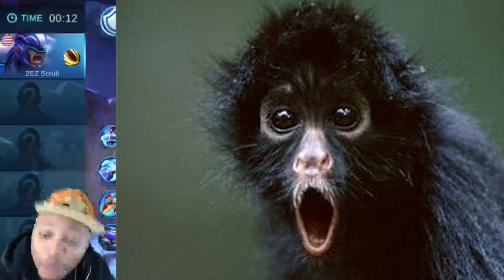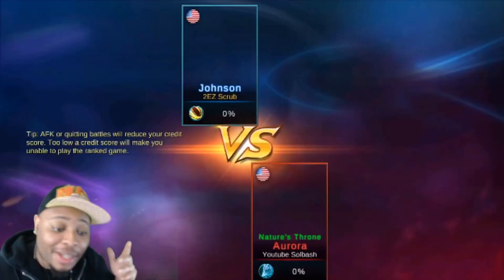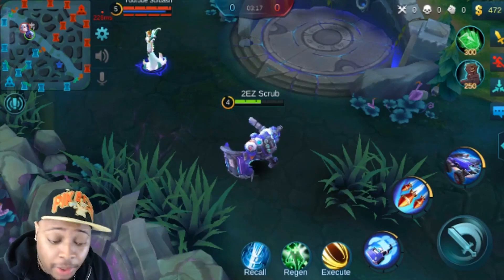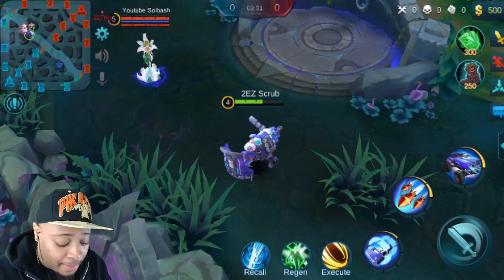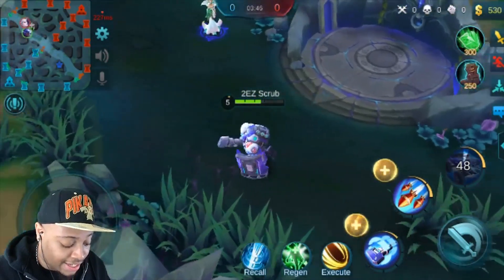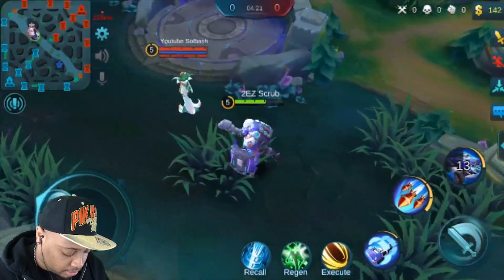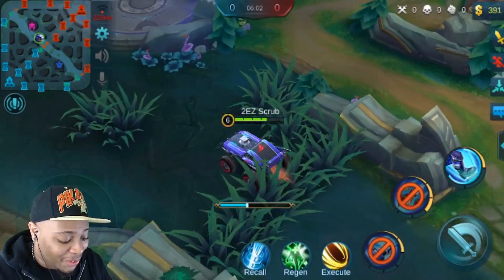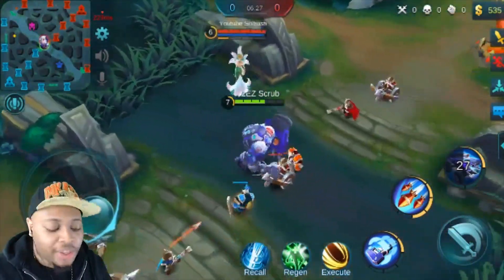AURORA FREEZING JOHNSON CAR MODE (Mobile Legends)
The Mobile Legends New Hero Aurora has some very serious freezing skills. Can she freeze enough to stop Johnson's Car Mode?